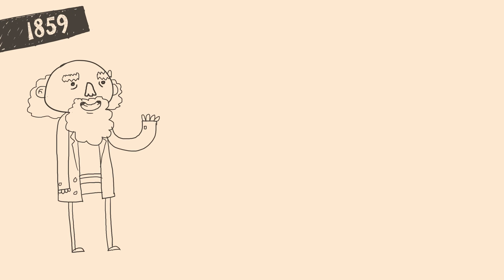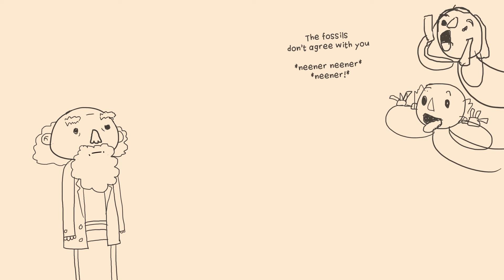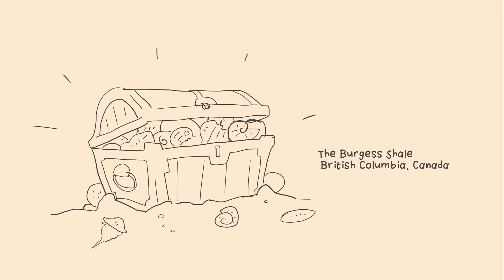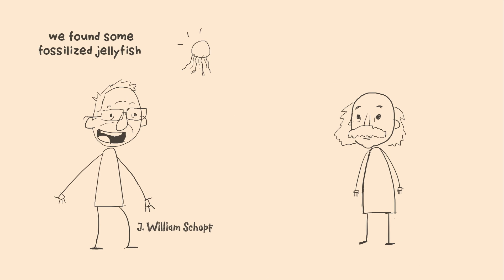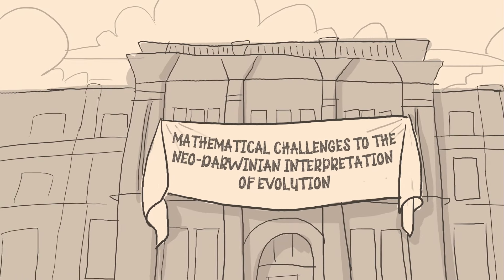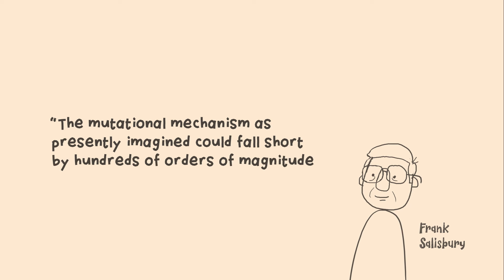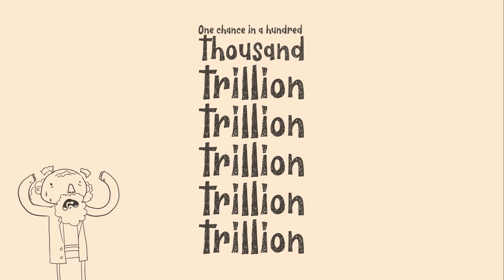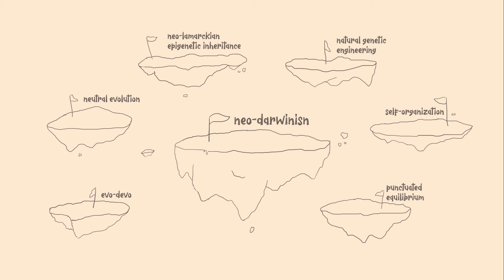Darwin’s Biggest Problem | Long Story Short: Evolution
It’s 1859 and there was this guy named Charles Darwin and he rode on a beagle to these islands, and had a little idea. (Evolution). Just like humans can take the variety that they saw in animals (descent with modification) and breed horses to be faster or dogs to more hot-dog-like; given enough time, Ol’ Charlie D. figured, nature could take even the smallest, slimiest, of creatures and create the biggest and most baddest of T-Rexes (random mutation & natural selection). Nice.

BUT, there was one doubt that he couldn’t shake, a problem that threatened to undo his entire theory. here’s the story...